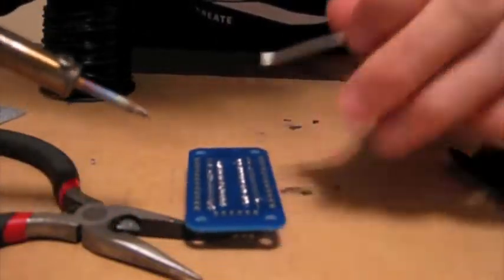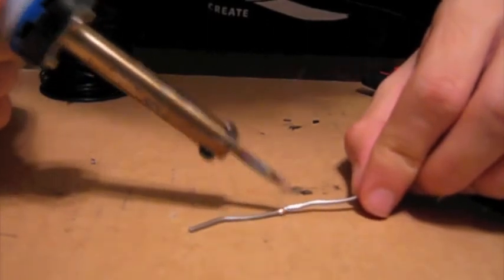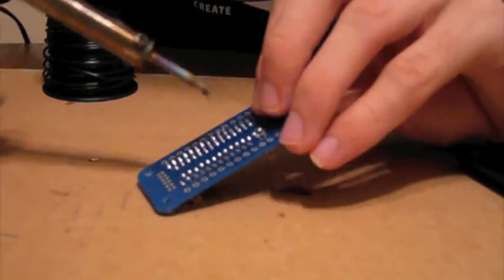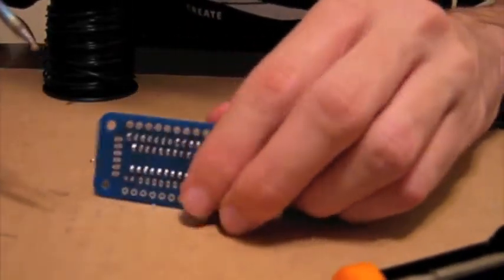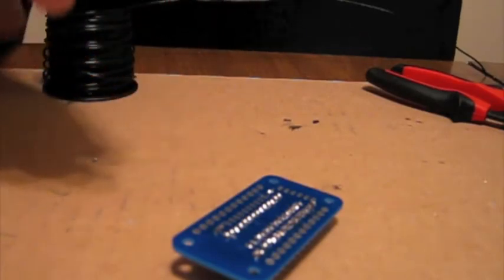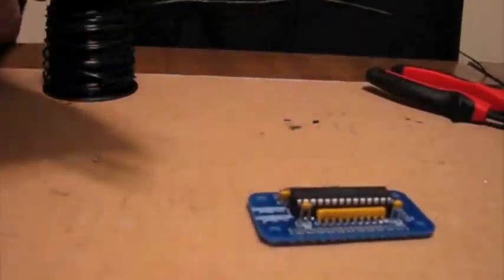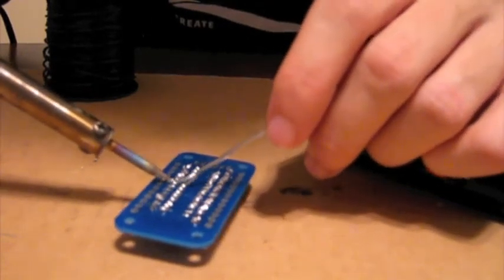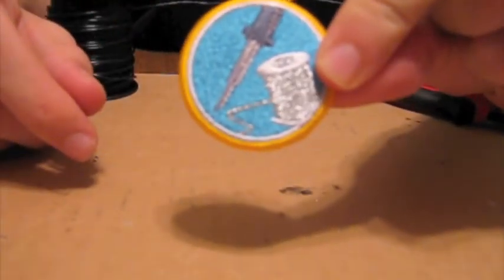The new LED mod—FGWidget. Assembly—Part 2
A comprehensive guide to soldering, assembling the FGWidget board, and general technique involved when beginning an LED mod. This movie is intended for beginners or first-time solderers who want to get some experience before modifying the system.

A few notes on Soldering:

Soldering is a very handy technique used to combine electric components into a single circuit to do awesome things like make a controller that plays on both Xbox 360s and PlayStation 3s, or some awesome LED mods.

Soldering is very safe, and I find that the psychological deterrent of electricity and heat may scare some people. You won't be possibly electrocuted, as there is no power running thin this board, and you won't be burned as long as you respect the iron, but do not fear it.

Soldering is not too terribly hard, it's much like hot-gluing parts together, but instead of using glue, using metal. The most common problems include creating solder bridges (these are explained), or not applying enough heat.

If you want to get started on an easier project before beginning this one, I suggest buying this kit
It has everything you need to get started (Though you will likely need more items as you get into more advanced soldering), is very detailed in instructions, and is much larger than most common circuit boards.

What is FGWidget?
FGWidget is a board made for Fightstick LED mods, it can handle a lot of special mode, such as fading, splash effects, inverted on/off, as opposed to the typical turn on on activation mod.

Because my video doesn't get a chance to get into the details, read more about it

Llizardlick.com

All Music from OverClocked ReMix album Hedgehog Heavan. This Particular track is Travelling Through a Dream by ReMixer Hadyn.